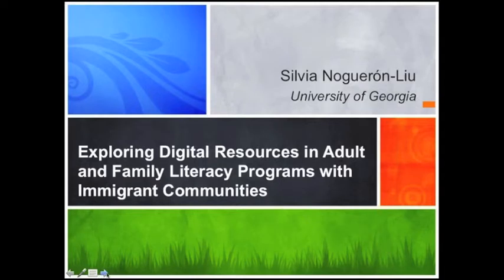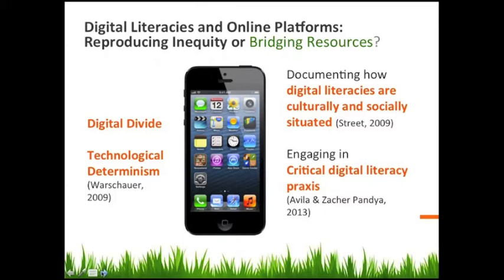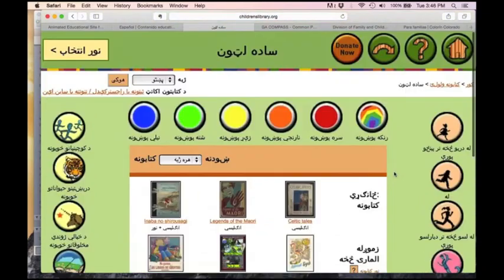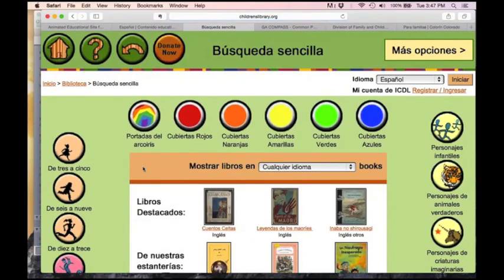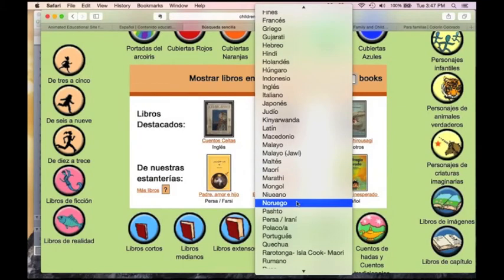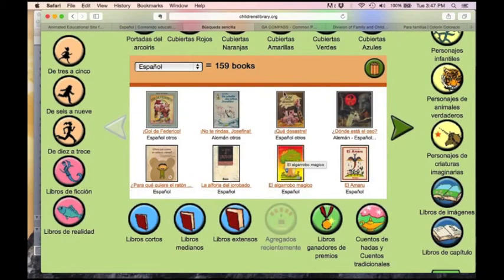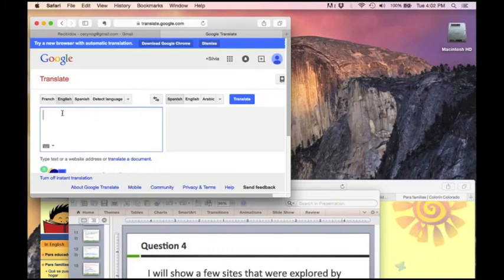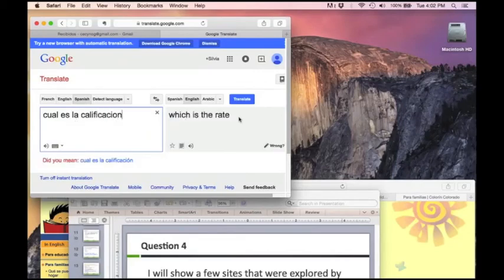Exploring Digital Resources in Adult and Family Literacy